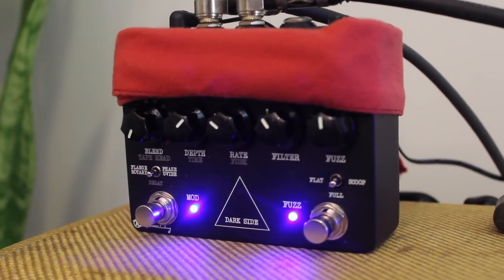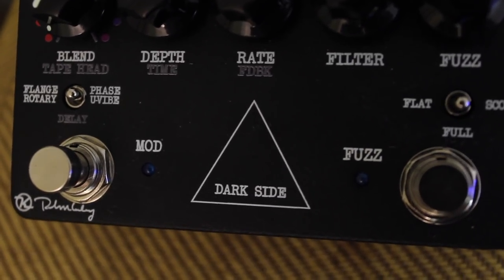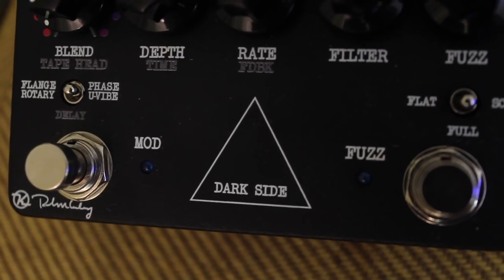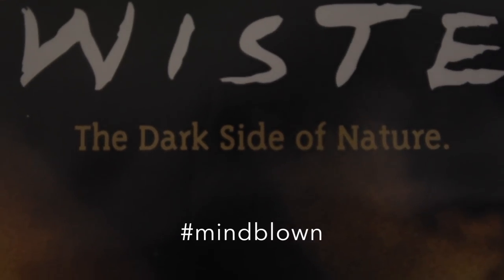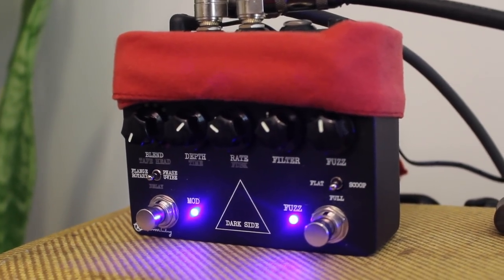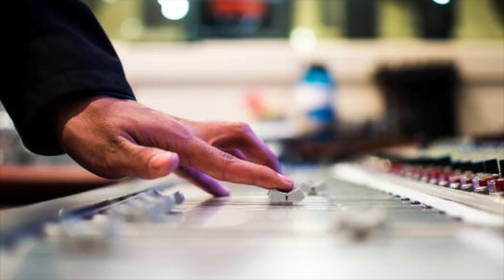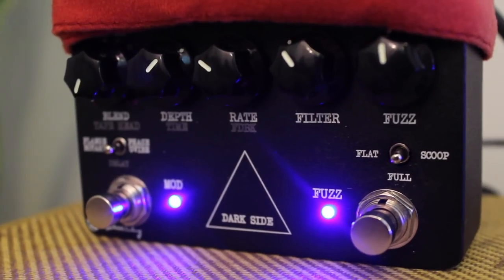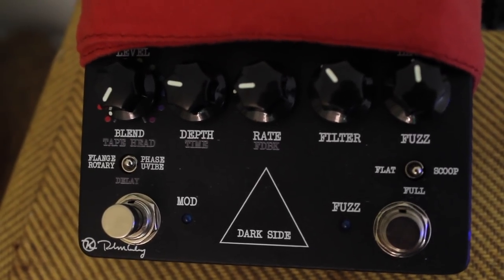Keeley Dark Side: The Mark Knopfler Workstation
The internet has created a conspiracy that the Dark Side is a David Gilmour inspired pedal, when in truth, its inspired by Mark Knopfler. Follow me as I guide you all to THE TRUTH.